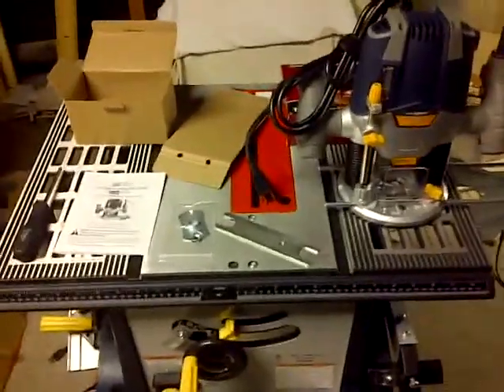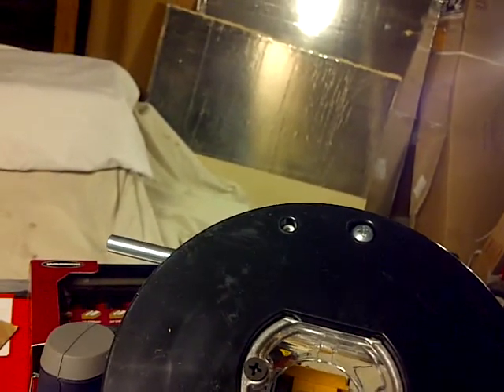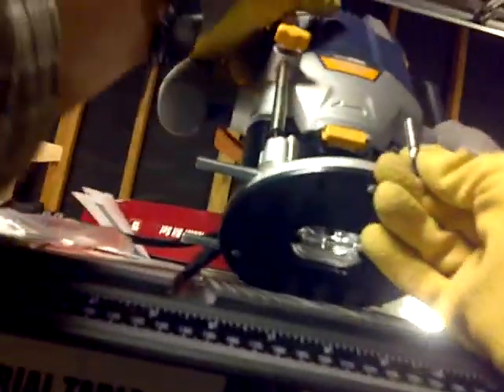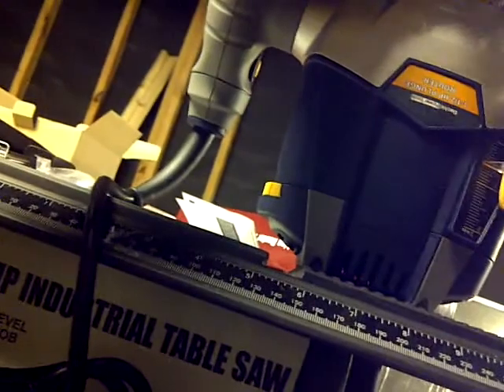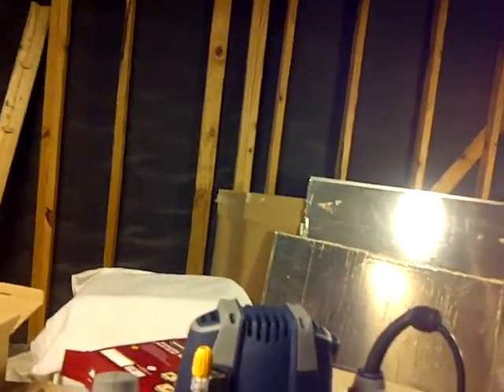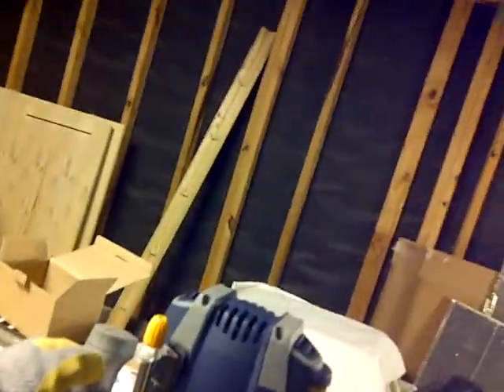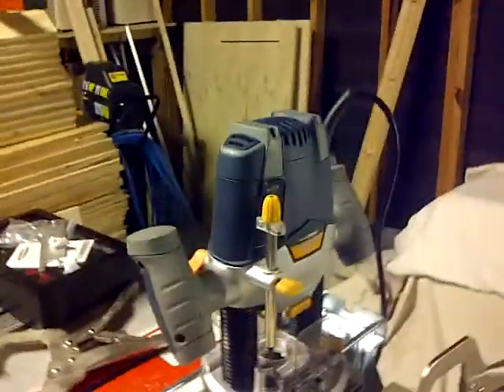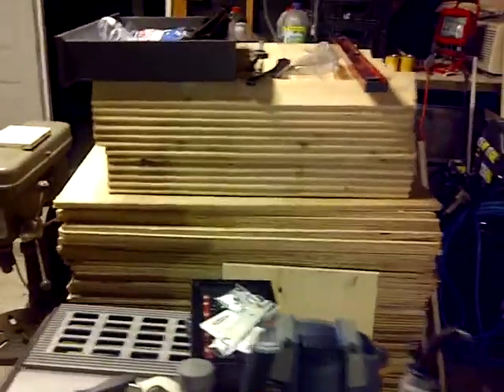1-1/2 HP Variable Speed Plunge Router Part 2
In this episode series I test my new  1-1/2 HP Variable Speed Plunge Router.  Set up and review of this power tool is unedited, uncut, and first person view.  If you are thinking of purchasing a router, watch to learn about the basic function of this router.